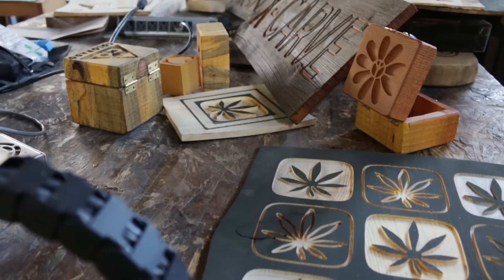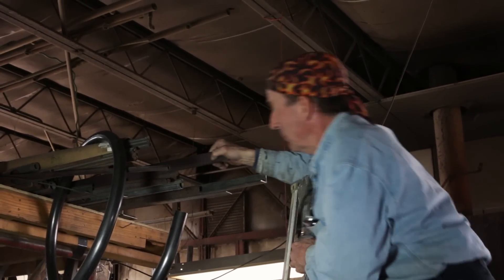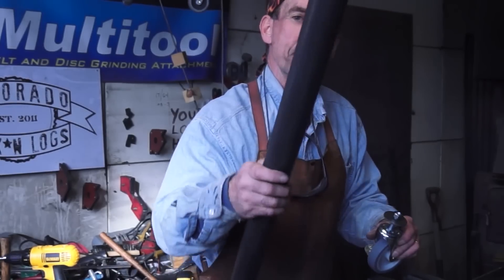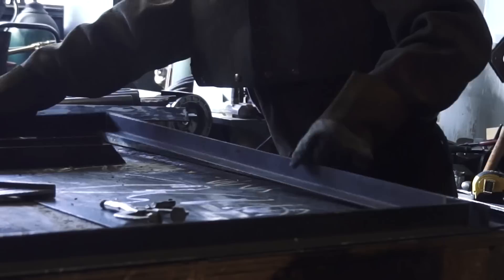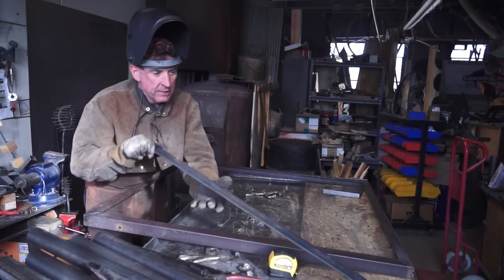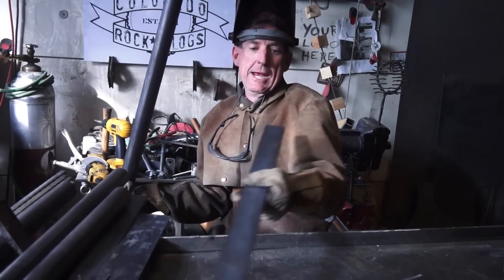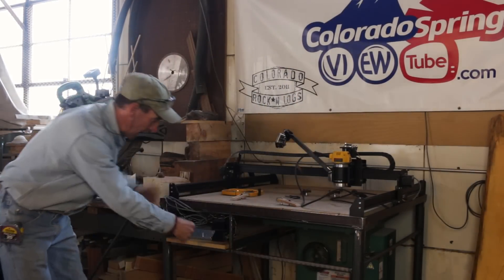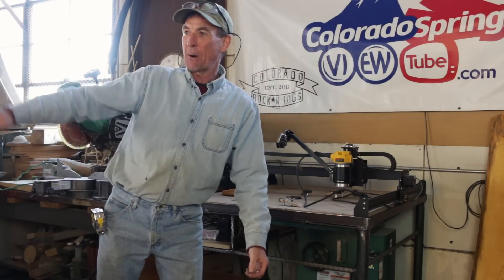How-To Weld A Table For Your X-Carve CNC by Inventables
Learn How-To Weld A Table For Your X-Carve in this short video presented by Mitchell Dillman of

A couple months ago we received a new X-Carve CNC carving machine. We completed the assembly and put our new tool right to work hand-crafting all sorts of small wooden gift items. Now it's time to reclaim our main work table.